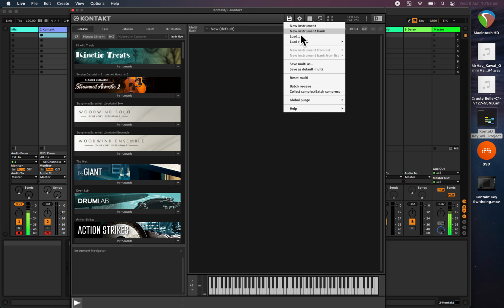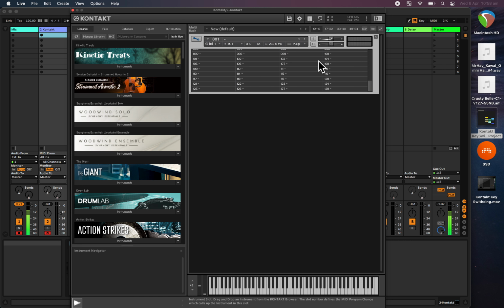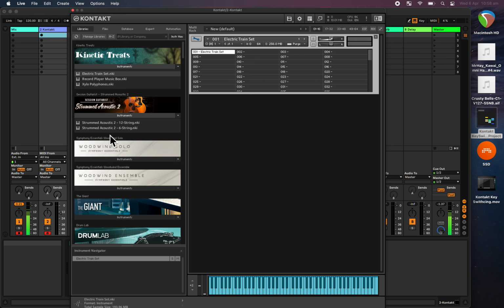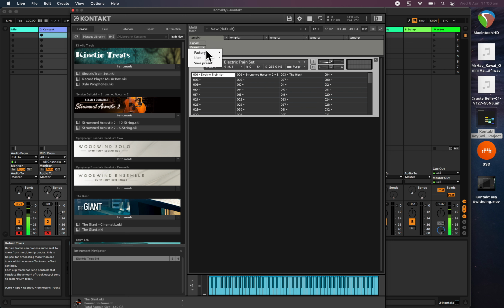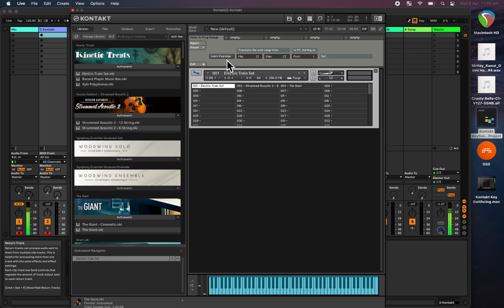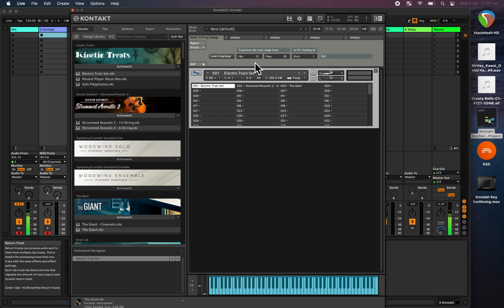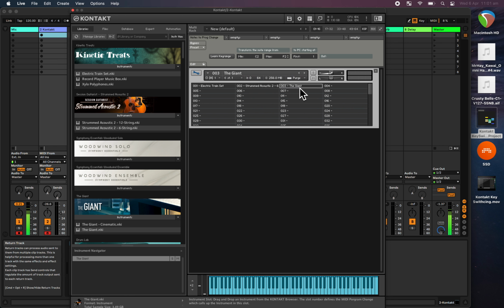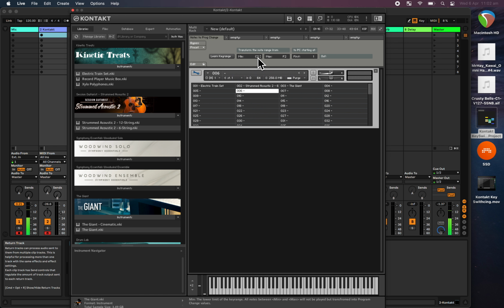Kontakt Banks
Quick tutorial video showing one way of using Kontakt's Bank feature and mapping MIDI keys to it so that you can load or 'move around' within the programs you have loaded.